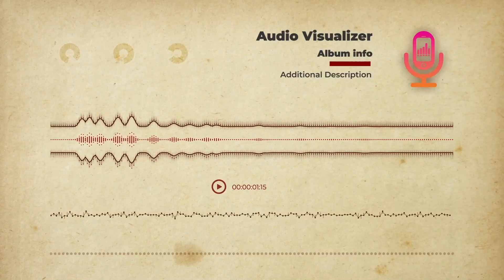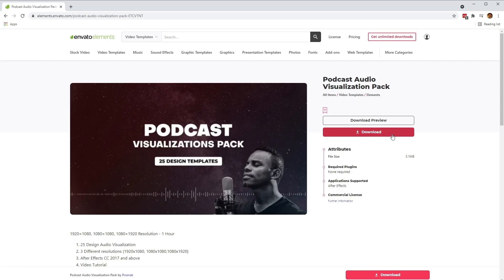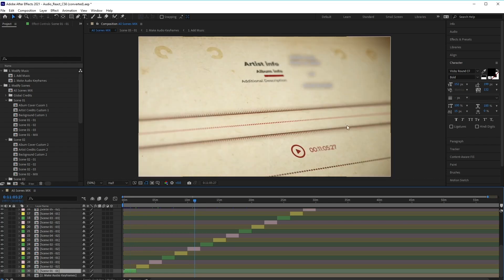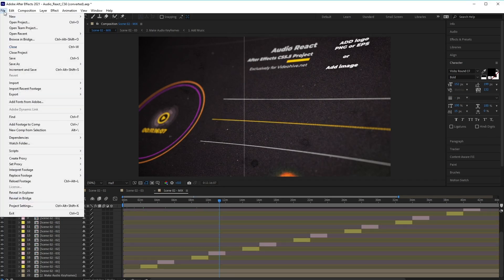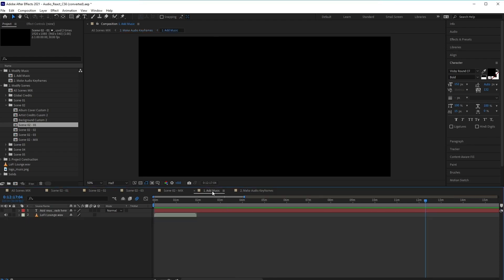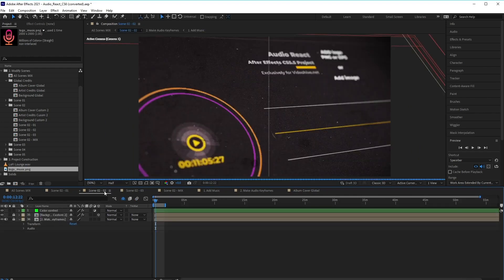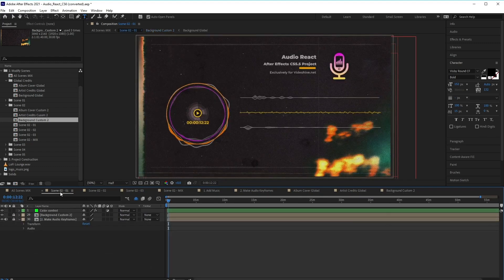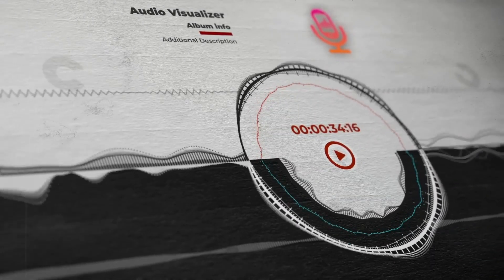How to Make an Audio Visualizer | Audio Visualizer After Effects Tutorial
In this video, you'll learn how to create an animated audio visualiser for your podcast by customizing an audio react template for After Effects.

0:00 - Intro
2:10 - Project overview
4:35 - Add your own audio track
6:58 - Add a logo graphic
8:15 - Edit text templates
8:51 - Changing the backgrounds and colours

Read more on How to Make an Audio React Animation for Your Podcast on Envato Tuts+

Envato Tuts+
Discover free how-to tutorials and online courses. Design a logo, create a website, build an app, or learn a new skill